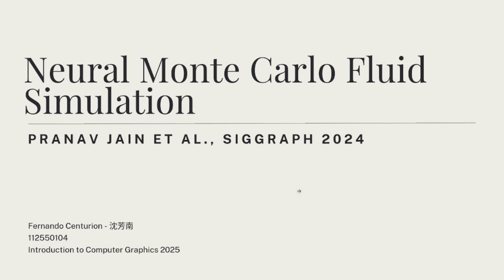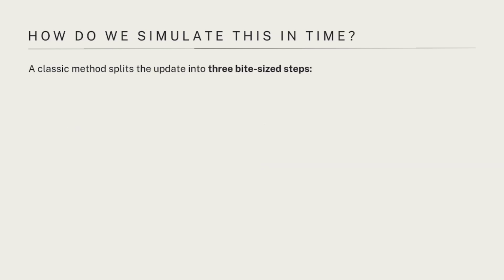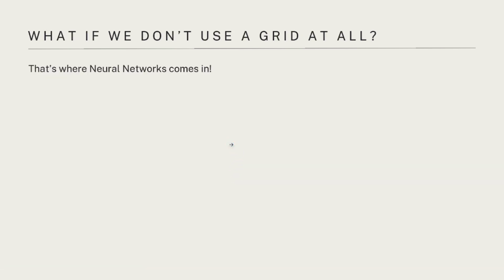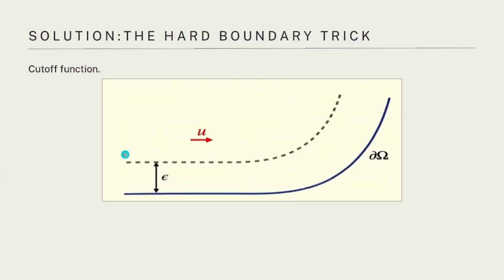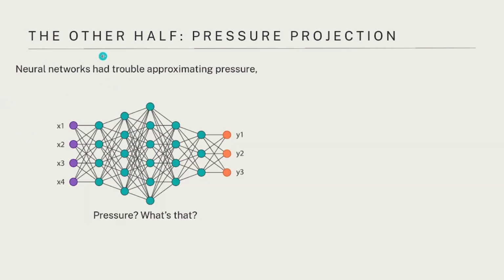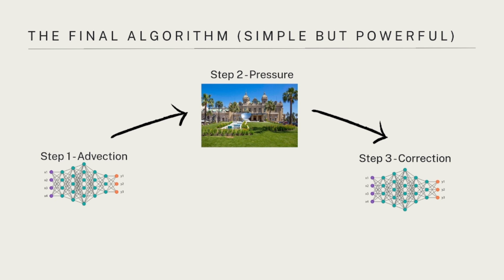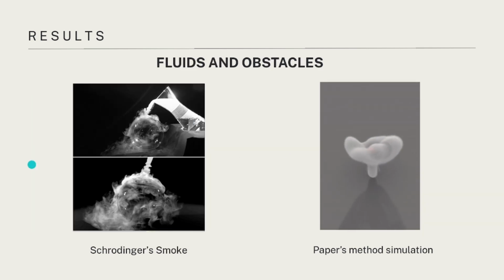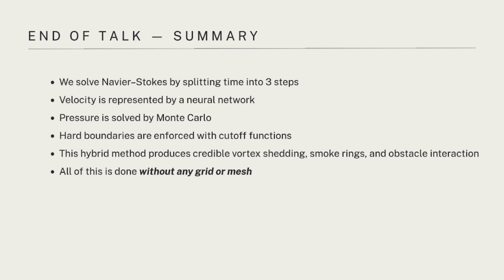Neural Monte Carlo Fluid Simulation - A Presentation by Fernando Centurion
Neural Monte Carlo Fluid Simulation
Authors: Pranav Jain, Ziyin Qu, Peter Yichen Chen, Oded Stein
SIGGRAPH 2024

Presented by Fernando Centurion - 沈芳南 【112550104】
For the class Introduction to Computer Graphics 2025